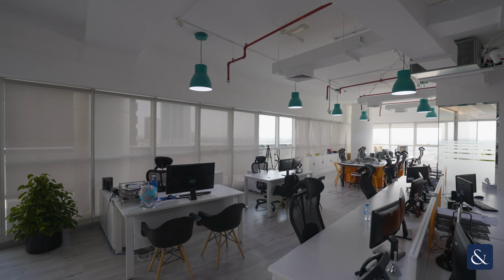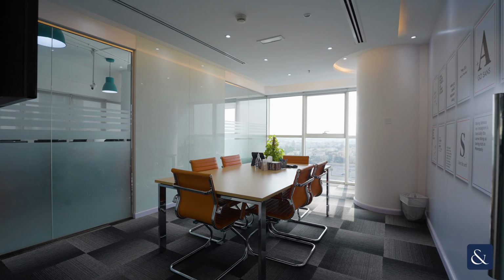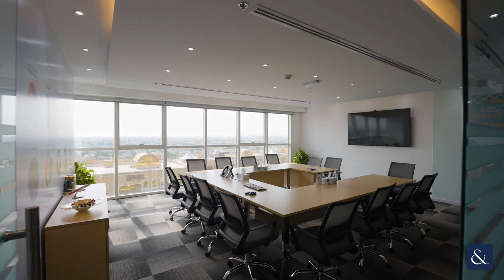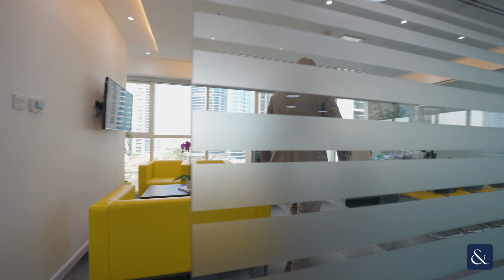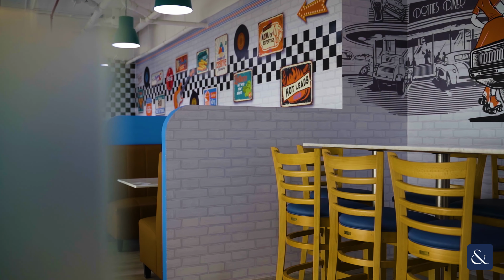Prime JLT location: Premium office space with HUGE balcony and unique diner style pantry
Level up your workspace 😍

This Grade A office space is situated in the prime location of Swiss Towers, Jumeirah Lake Towers.

With a premium fit out, featuring large open plan workspace, private CEO and managers cabins, a huge balcony with incredible lake views and six allocated parking spaces.

Our concierge team is always on hand to help.

If you’re looking for more information on buying or renting with us, or are interested in any of our other services. Get in touch today: